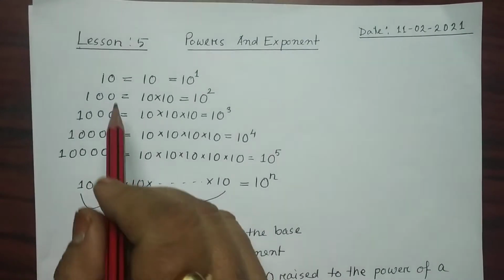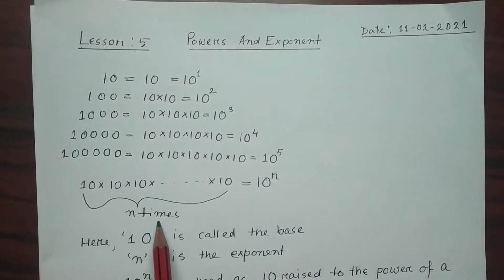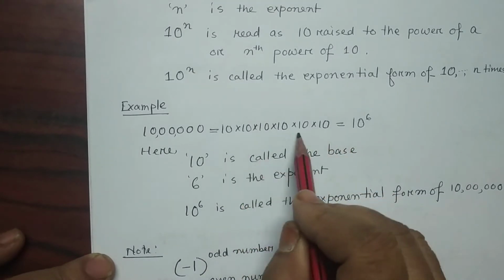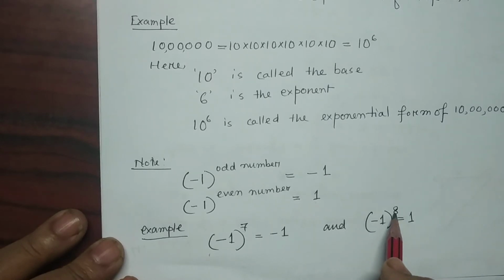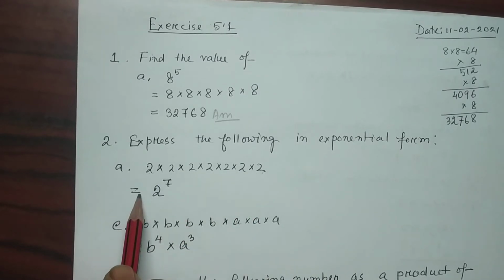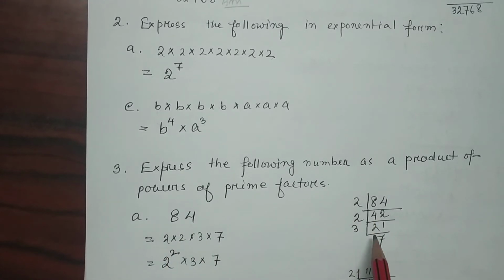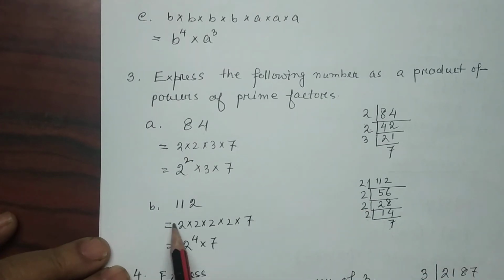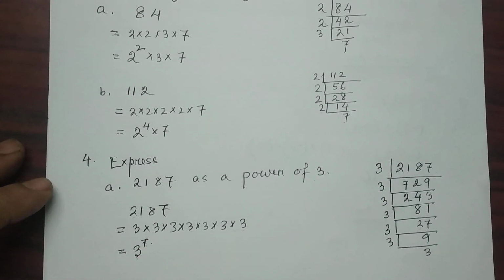Exponent vedio 1(class 7)